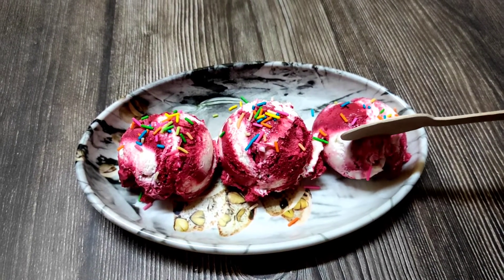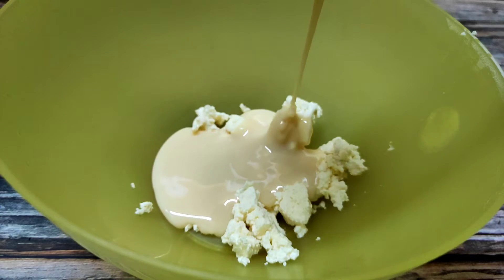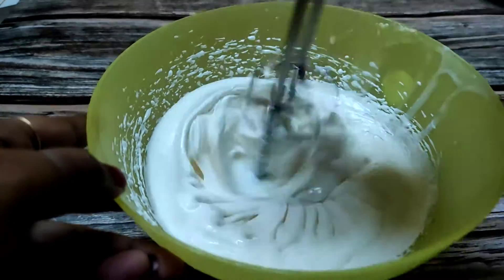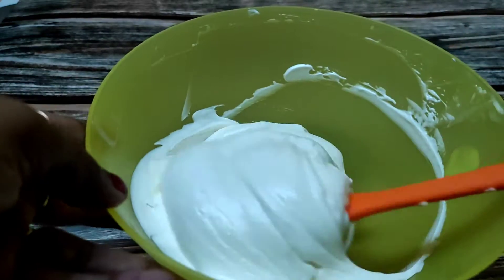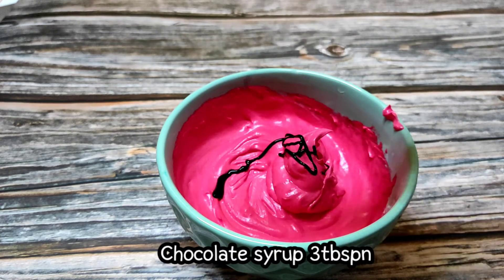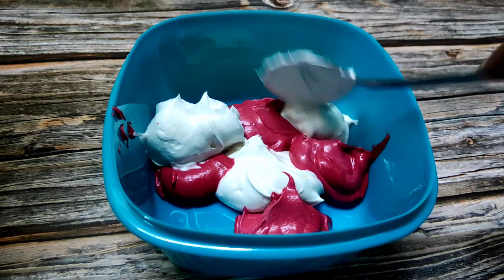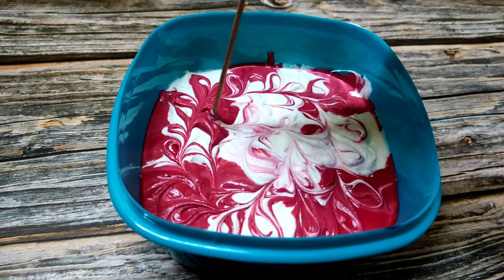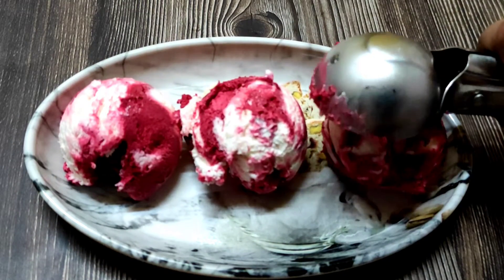How To Make Ice Cream At Home | Easy Ice Cream Recipe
My name is Susmita, i am a Cake artist & home baker also, i love to make new cake designs & always try to share some unique Cake decorations with you, if you have interest in cake making or if you want to become a home baker & want to start cake selling from home then subscribe my channel immediately & if you have any question in your mind you can ask me in comment section, Thank You for watching and supporting our channel, wait to see more new videos everyday on Choco Delight by Susmita.